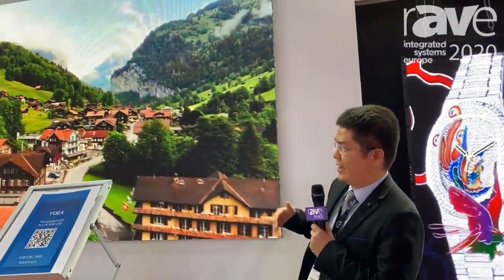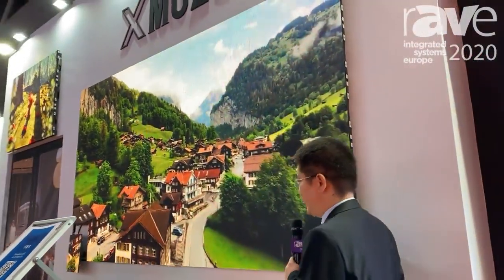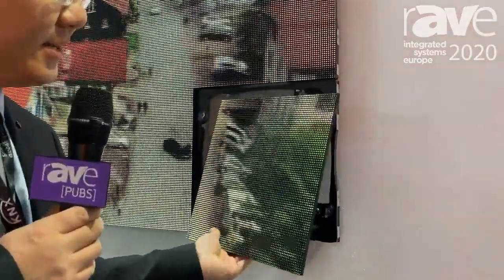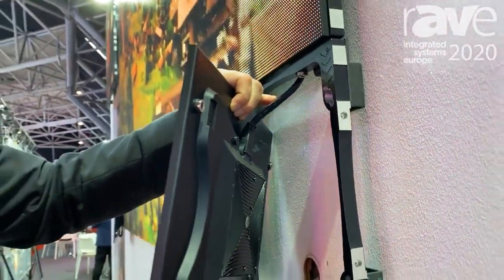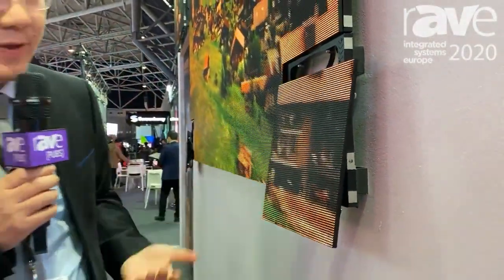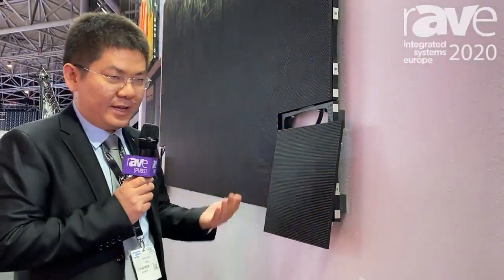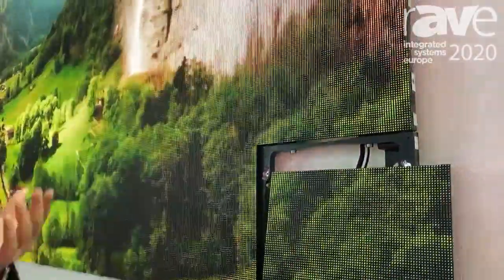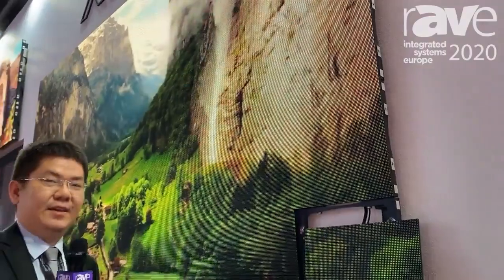ISE 2020: YDEA Breaks Down Its XMOZU LED Panel Displays